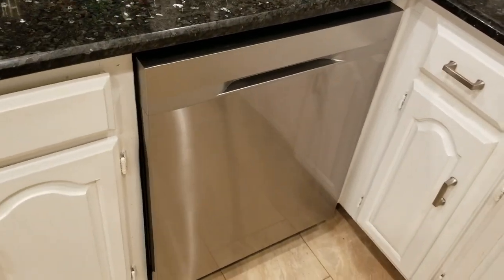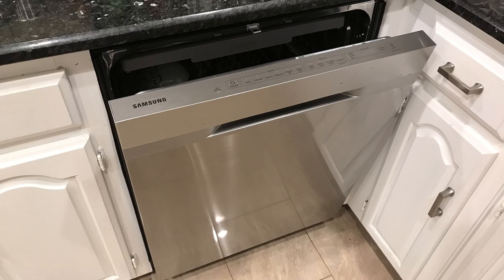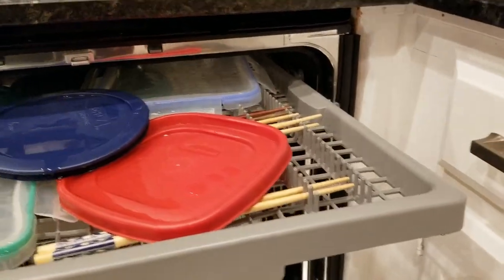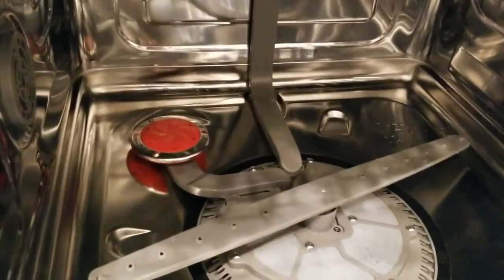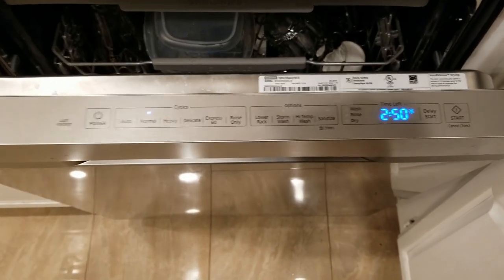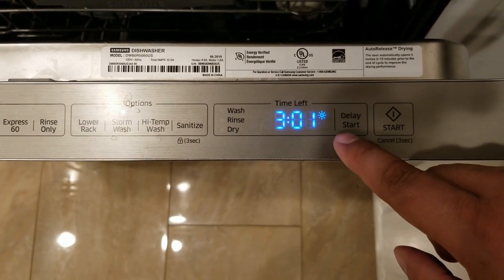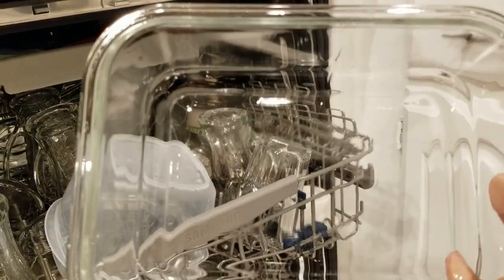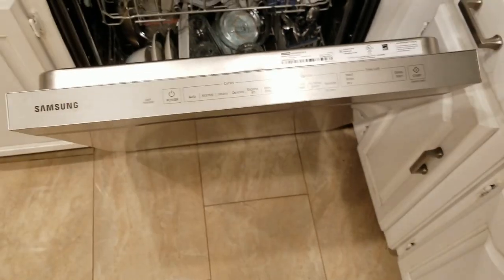Samsung 5060 Dishwasher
My review on the Samsung DW80R5060US